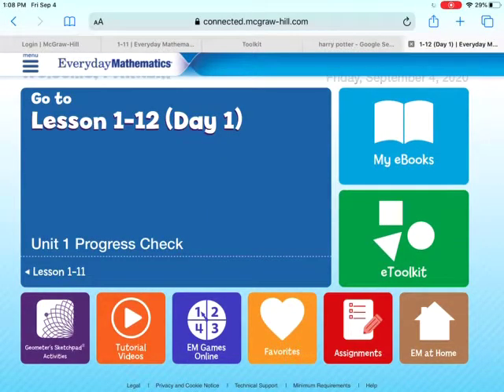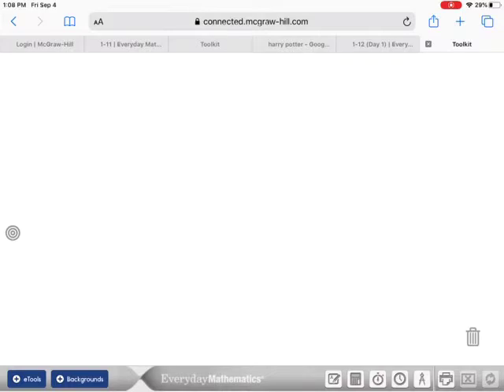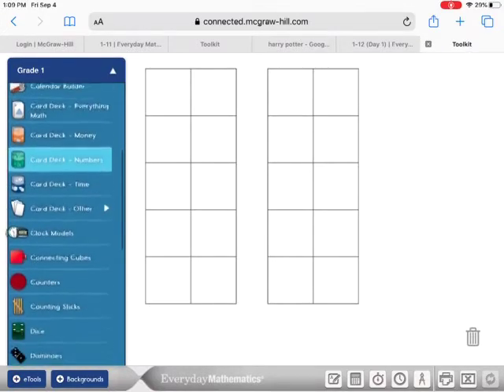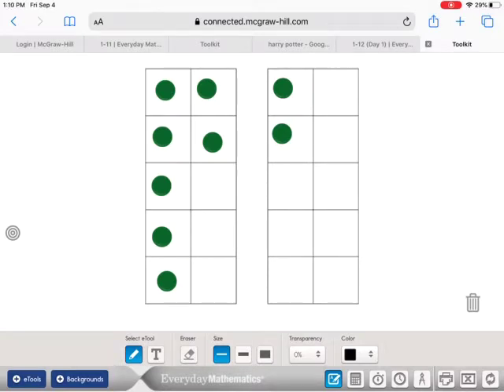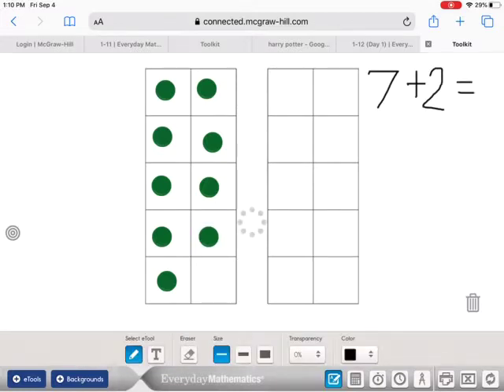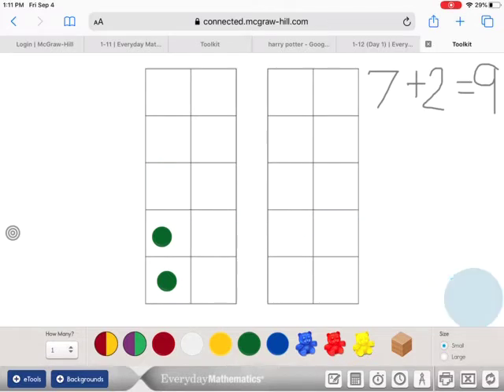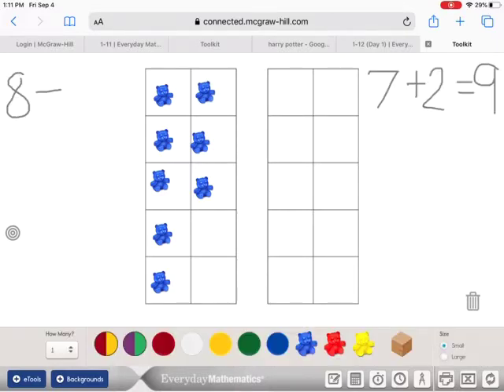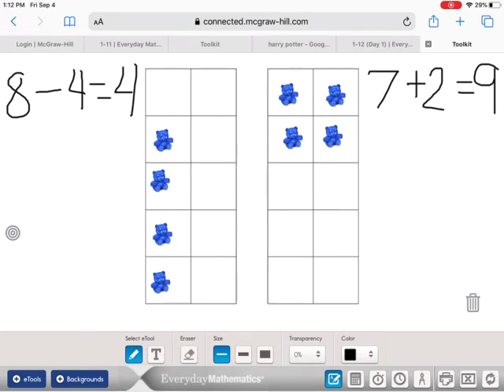Ten Frames EDM